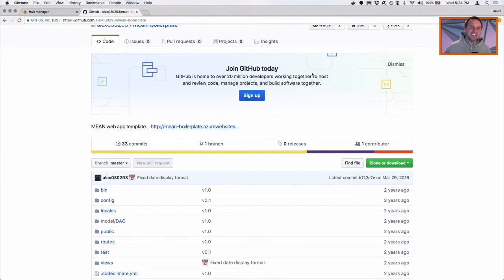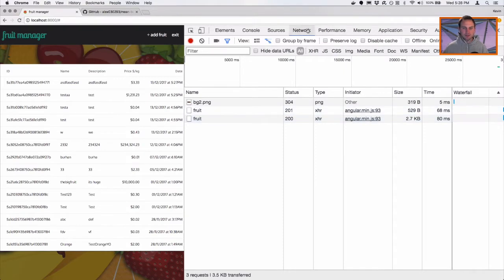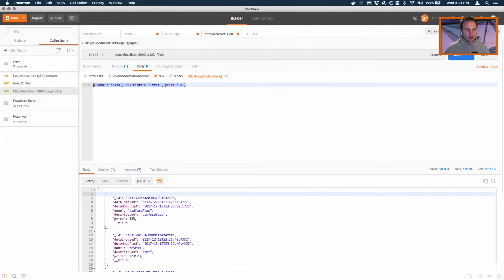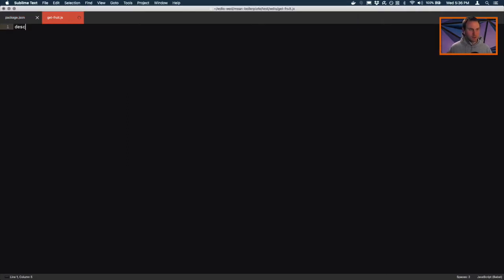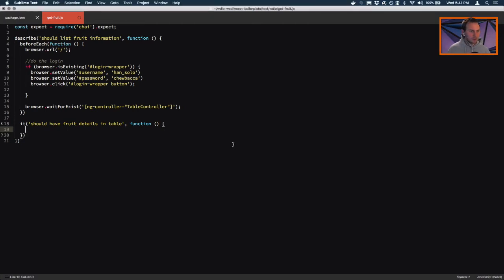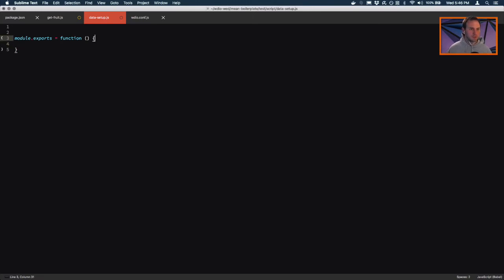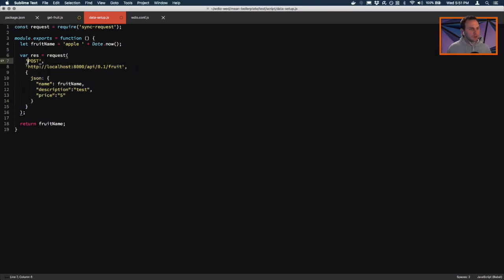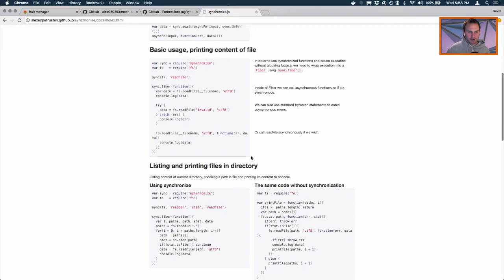Rock Solid Test Data in WebdriverIO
Having the right data to test with can mean the difference between flaky tests and rock solid tests.

Thankfully, with NodeJS, setting up data on dynamically created servers isn't that hard at all, assuming you have the right API to use.

Recorded Dec. 12th, 2017

WebdriverIO Wednesdays is a live stream going through various WebdriverIO concepts, mainly focused around real-world test scripts.